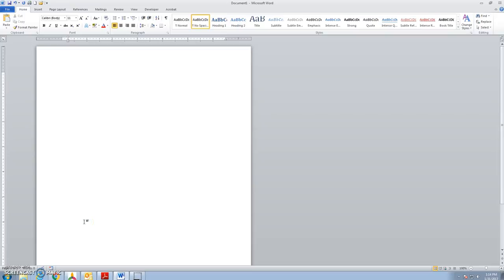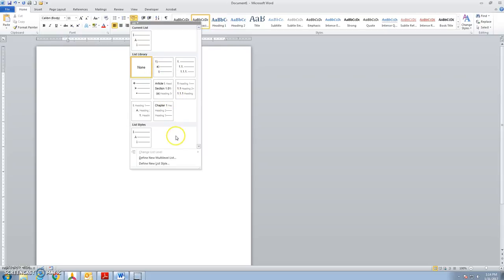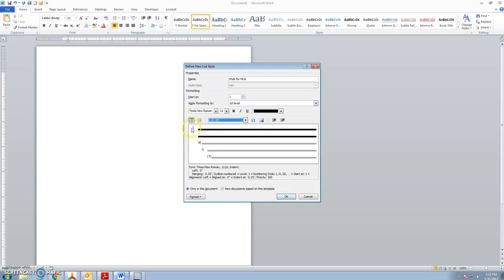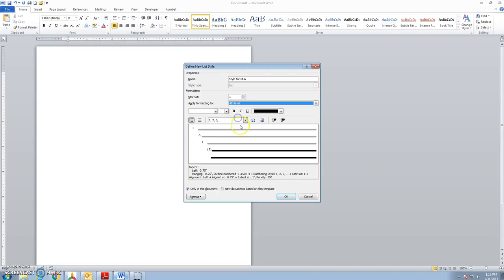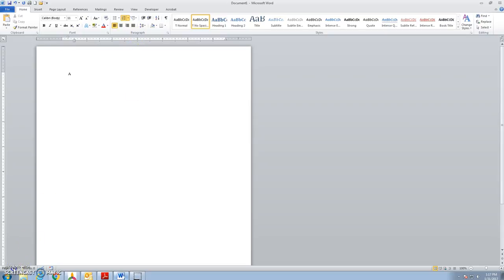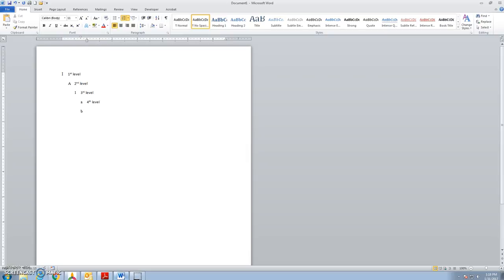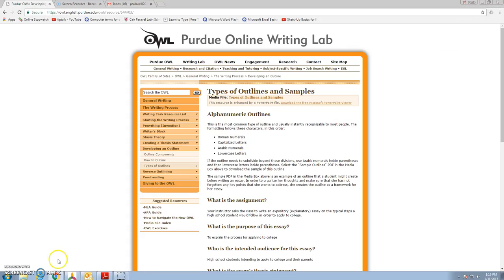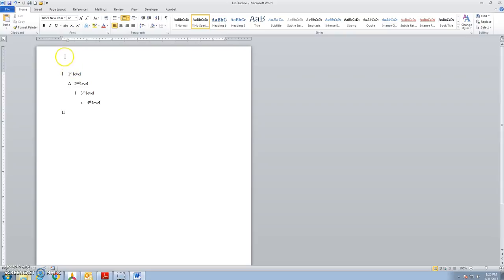MLA Outlining Style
How to set up a pre-formatted document for MLA style formatting in Microsoft Word.